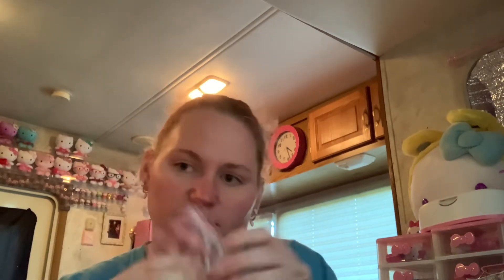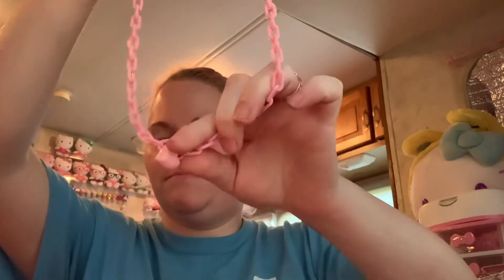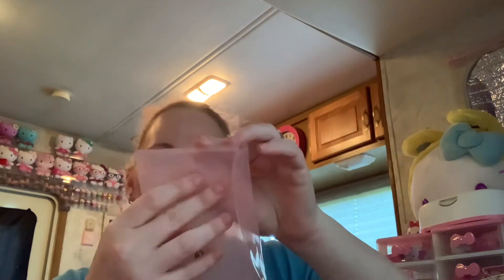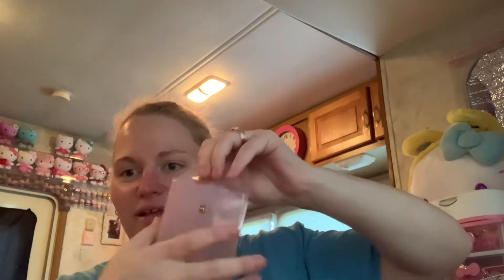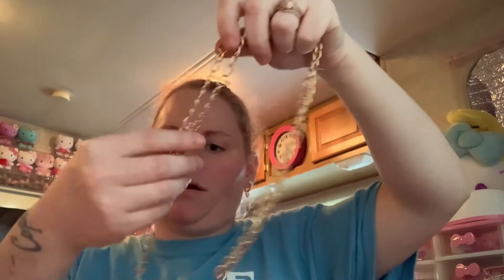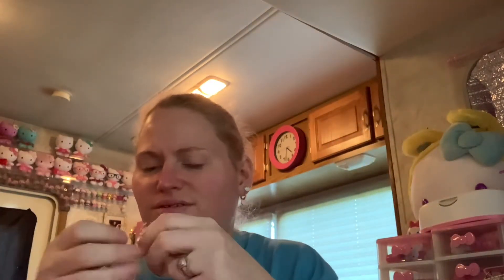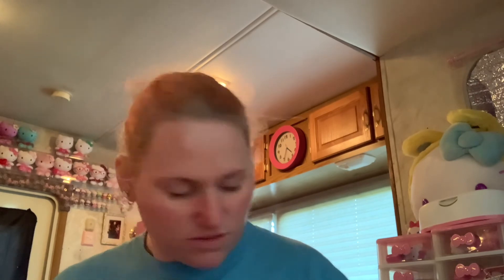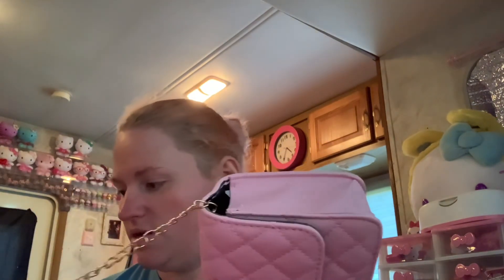SHEIN Haul pink and girly